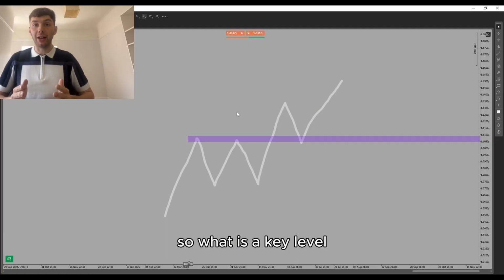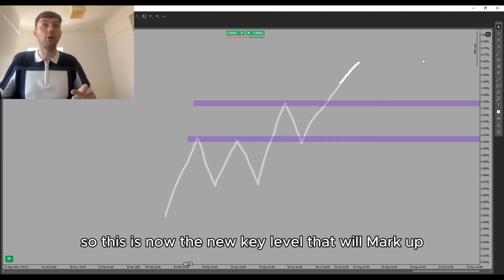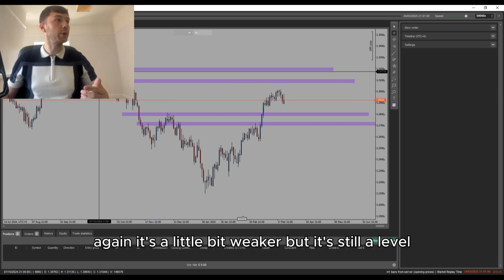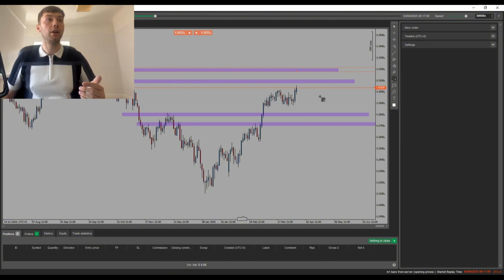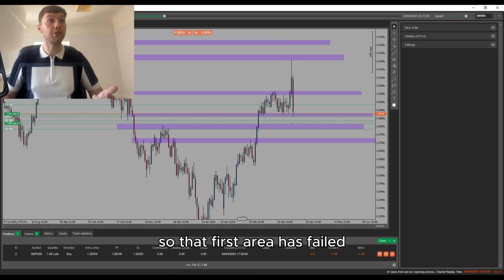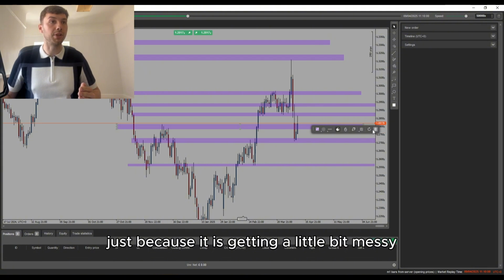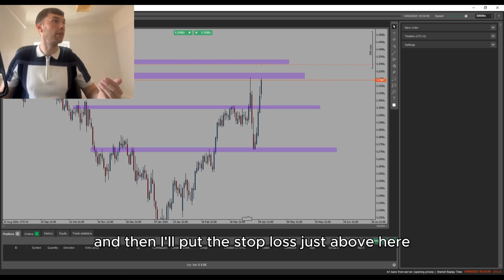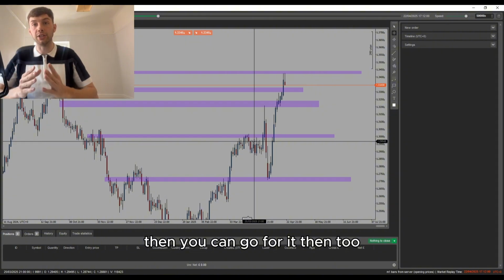The ONLY Key Level Tutorial You Need To Be A Profitable Trader [FREE]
Get trade ideas, education, and connect with other serious traders.

📘 What This Video Covers:
In this video, I break down exactly what key levels are, why they work, and when they fail — all backed by a live backtesting example.
You’ll also learn how institutions interact with these levels and how to avoid the most common mistakes traders make when using support and resistance.

🎯 What You’ll Learn:
✅ What support and resistance levels really are
✅ Why key levels work — and when they don’t
✅ The psychology behind price reactions
✅ Live backtesting example with real market data
✅ Practical tips to apply this in your own trading

Whether you're a beginner or a seasoned trader, this guide will help you sharpen your edge and stop second-guessing your entries.

⏱️ Timestamps: (Add below once uploaded)
0:00 – Intro
0:31 – What Are Key Levels? Why Do They Work?
3:41 - When Do Key Levels Work Best?
6:01 - Backtesting